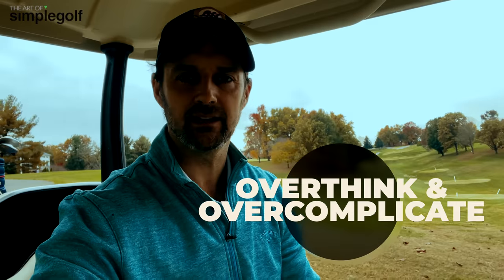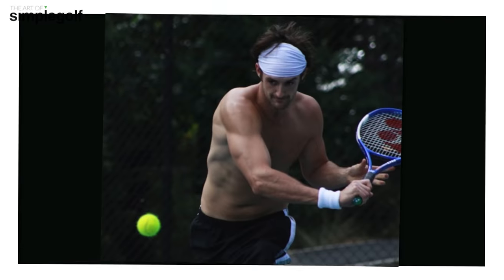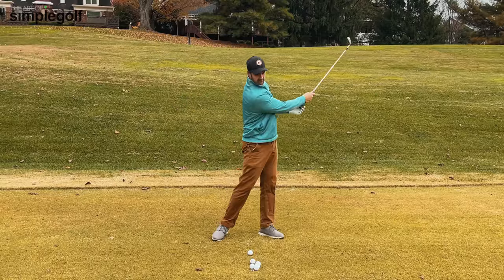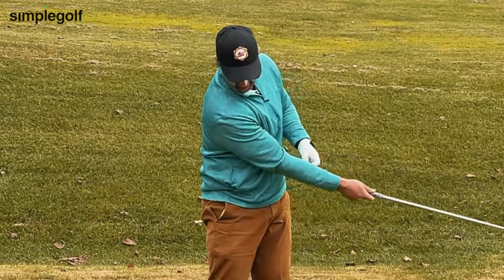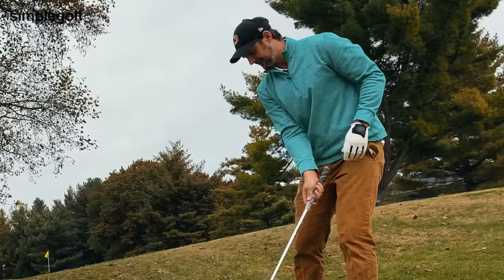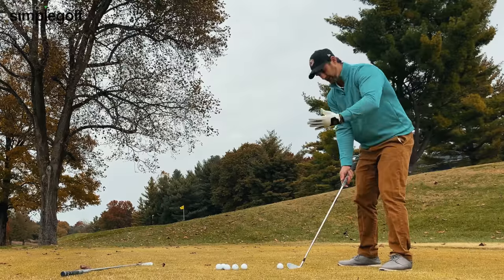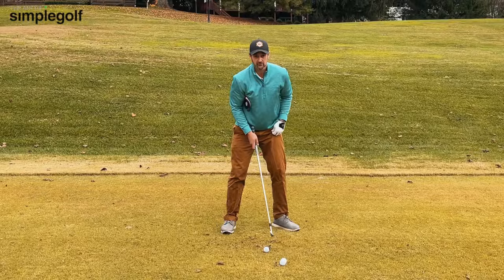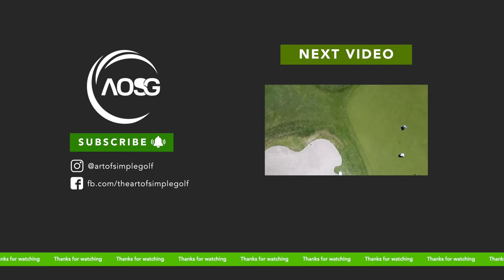Without This Move You'll NEVER Have Effortless Golf Swing Power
Effortless Golf swing that is simple is the goal for every golfer. These swing tips, feels and simple golf thoughts for more consistency, improve your ball striking and effortless golf swing power. 3 Simple Steps For Effortless Golf Swing Consistency will surprise many of you as to how you need to look at and feel your own golf swing too.

In this video, we're going to show you how to have effortless golf swing power without any swing release.

This move will help you to create more power with your golf swing and get your shot off quickly and easily! Whether you're a beginner or a seasoned golfer, this move is a must-have for your golf arsenal!

It's time to feel a Sling golf swing.  Even if you are a senior golfer It works and I show you how to do it right now as you watch this golf lesson from Alex Fortey.

This video started out as an e-mail I send to members. If you'd like to receive my emails and videos that help tens of thousands of golfers, sign up for free right here.

We cover the importance of a natural golf swing sequence, and 2 very effective simple golf drills for irons and even driver you can use to get more consistency and effortless ball striking results no matter your age or if you have flexibility and mobility challenges.

Alex also shares how a short golf swing can be the best way to hit consistent iron shots and longer drives even if you are an older golfer.

Never Look Back And SLING Your Golf Swing For Impressive Ball Striking

Golf swing sling for effortless control and power
0:50 natural golf swing instincts we all have
1:30 how to use the weight of the club to your advantage
2:30 Increase the gap in wrist hinge
4:50 Effortless golf swing power drill with short swing
5:54 How to get through as a senior golfer with flexibility limitations